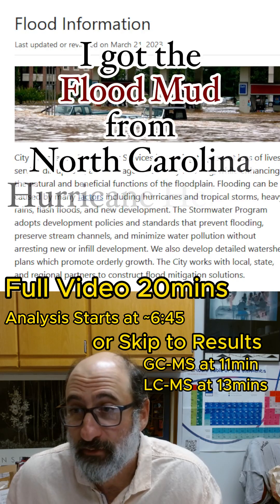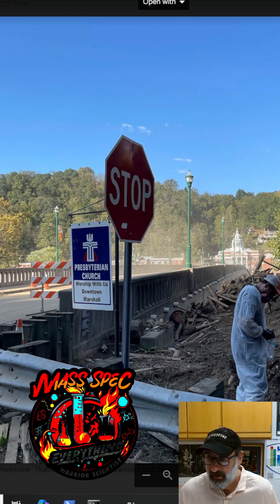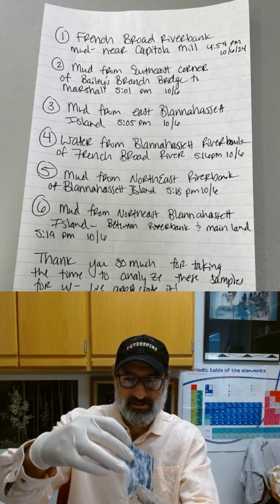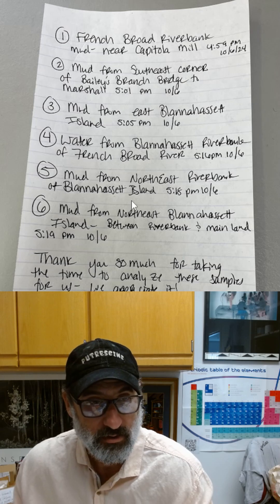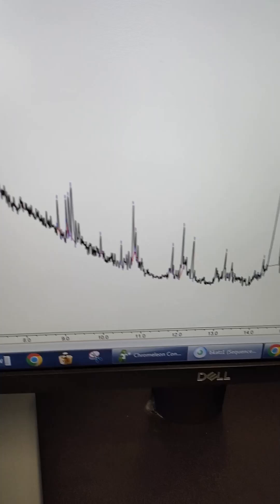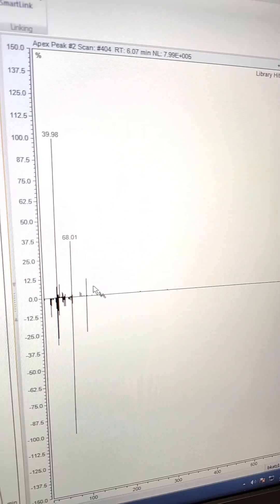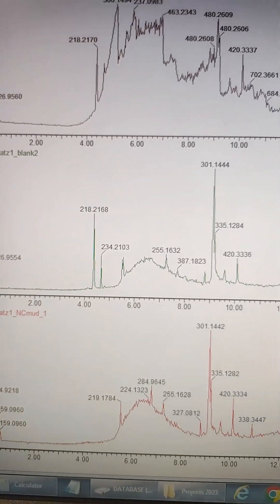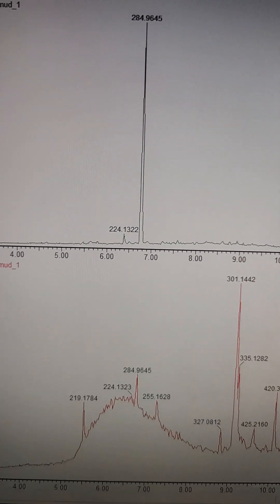NC Flood Mud from Hurricane Helene Clean up - LCMS and GCMS by Mass Spec Everything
Cyclohexenone and TCEP in the flood mud. My guess is from nylon or plastics manufacturing.